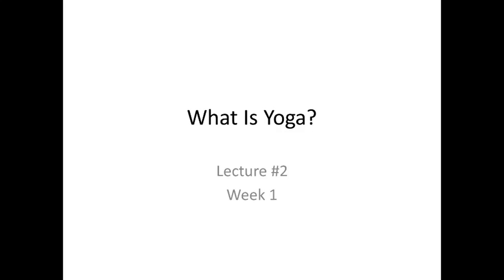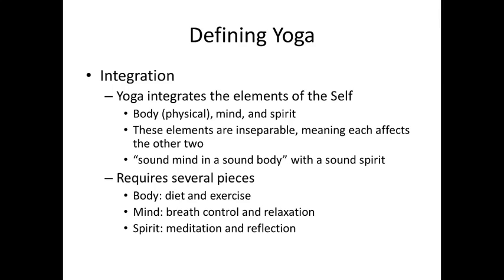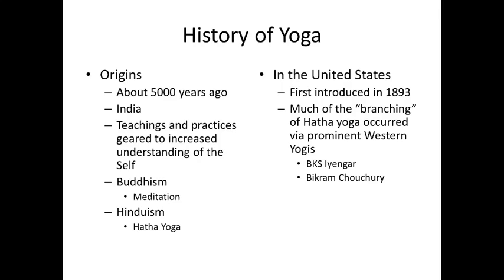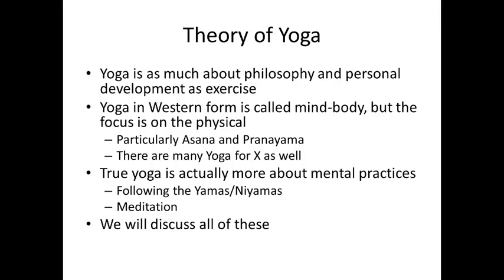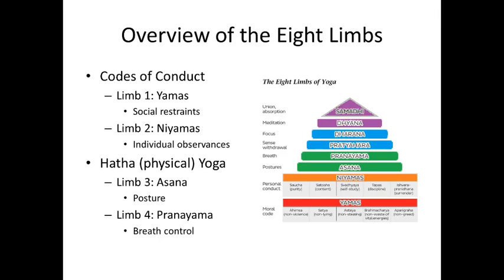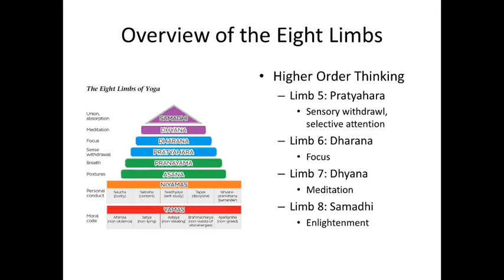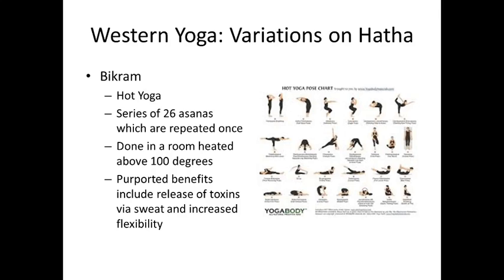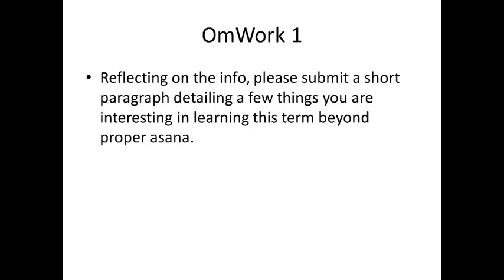PSU Hn, Kines 077, Lecture 2